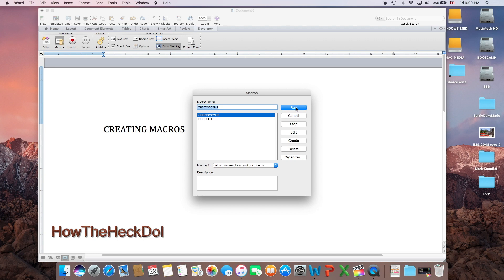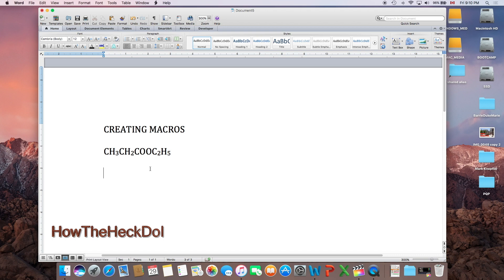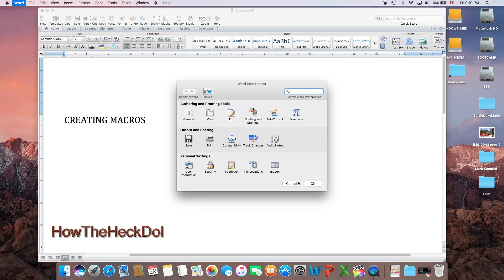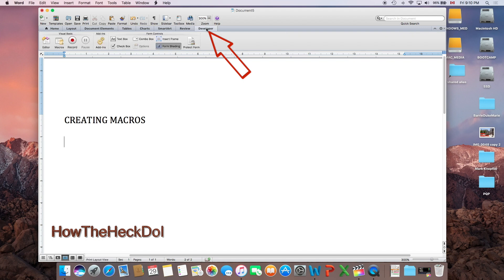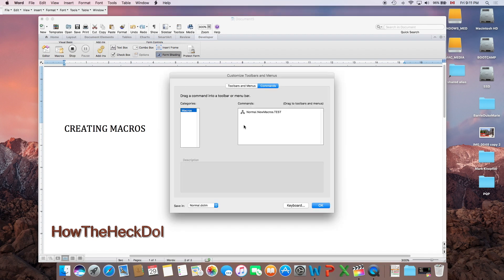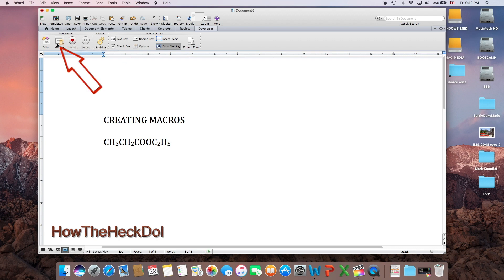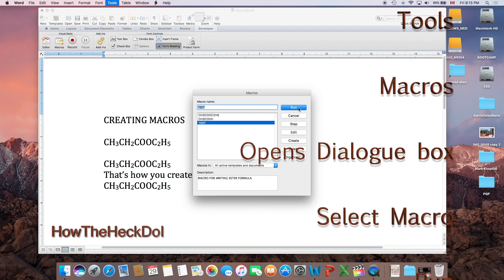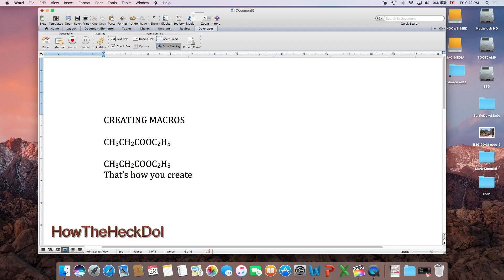Creating Macros In Microsoft Word The Quick Easy Way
Writing formulas or performing repetitive tasks can be automated by creating Macros in Word and Excel.
This video shows you how to create simple macros.